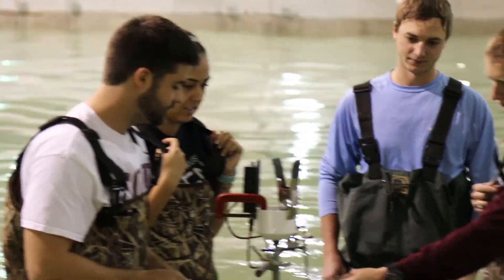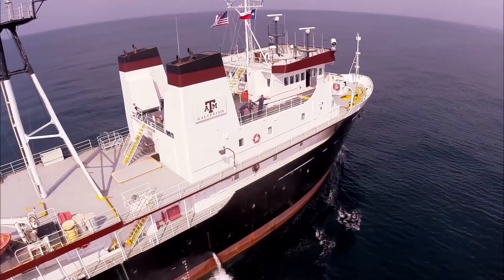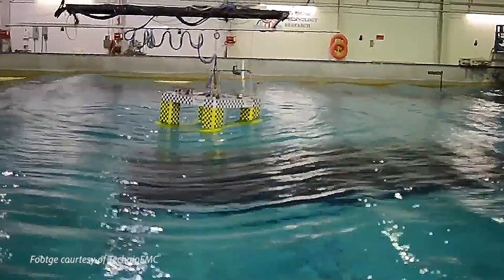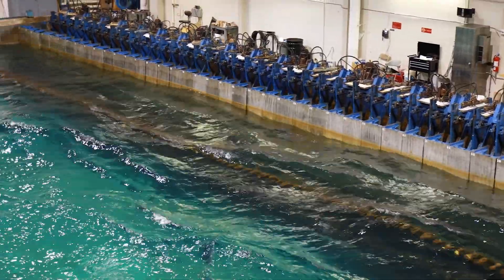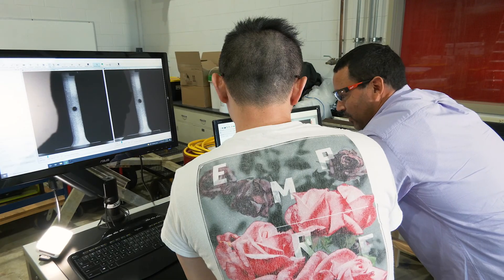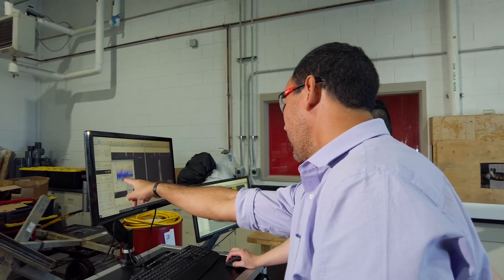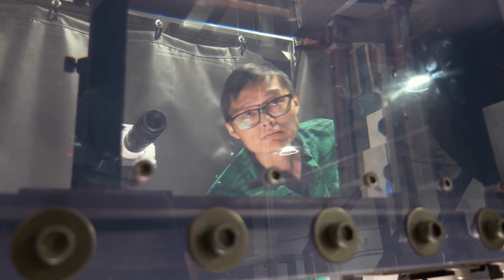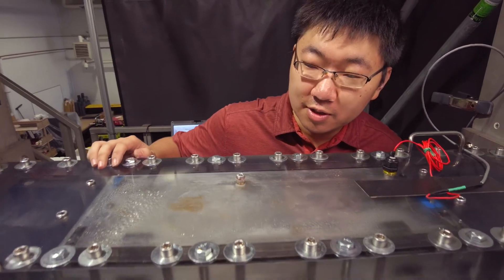Ocean Engineering Research Opportunities